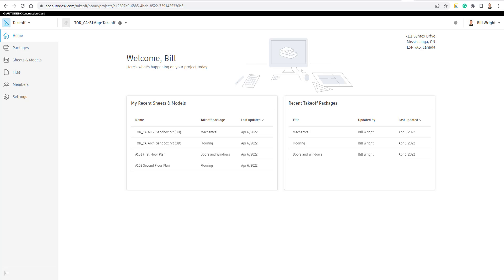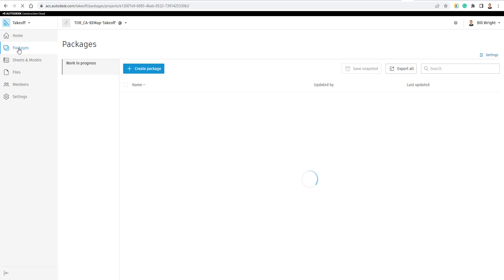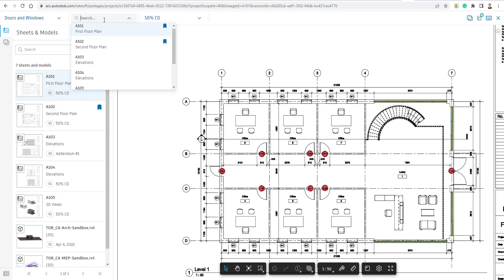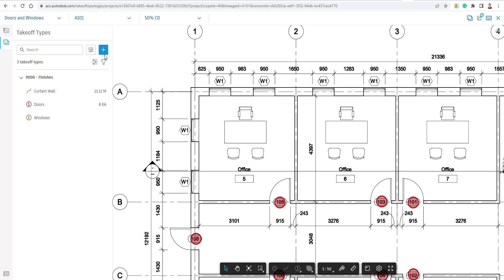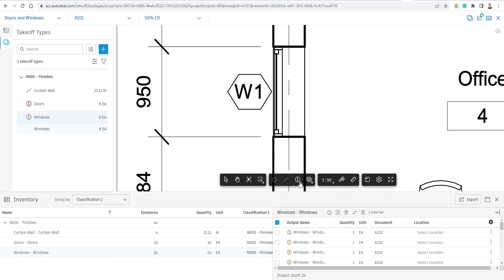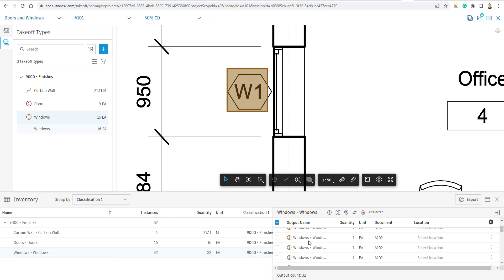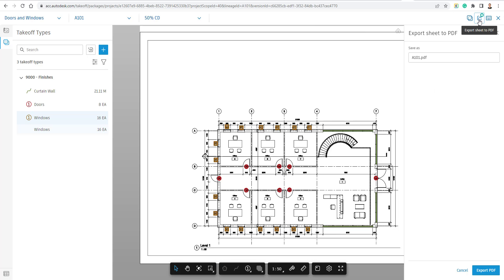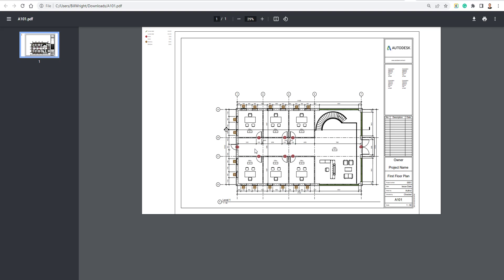Autodesk Construction Cloud Takeoff - PDF export with Takeoff legend and switcher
This video demonstrates PDF export with takeoff legend  and how to navigate new sheets and models in Viewer.